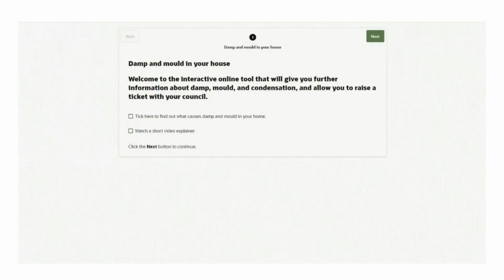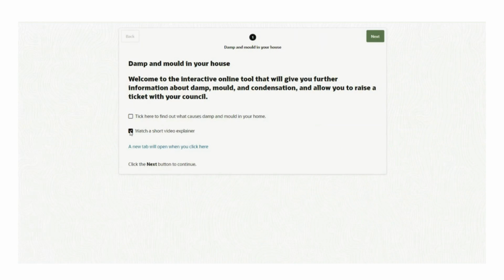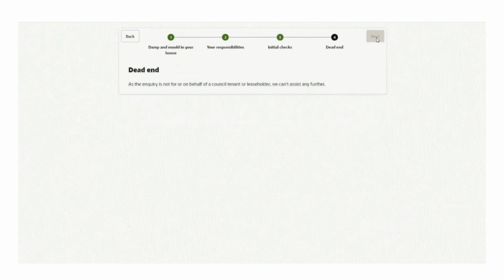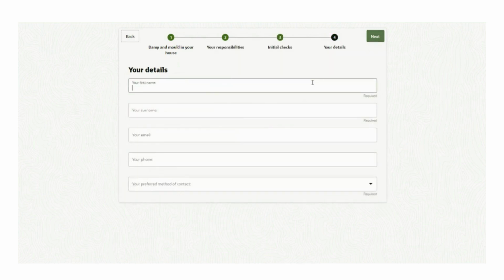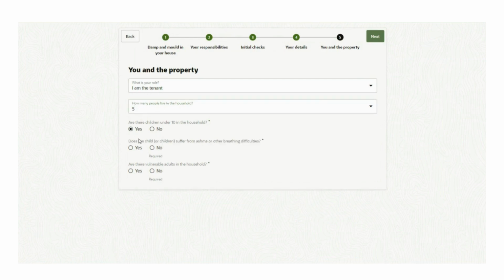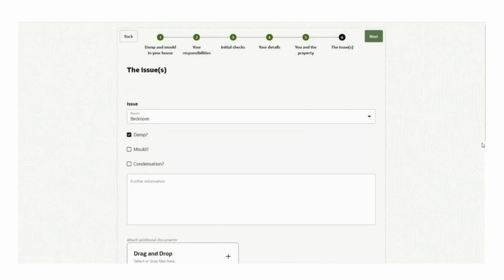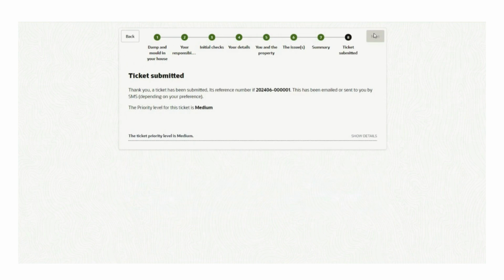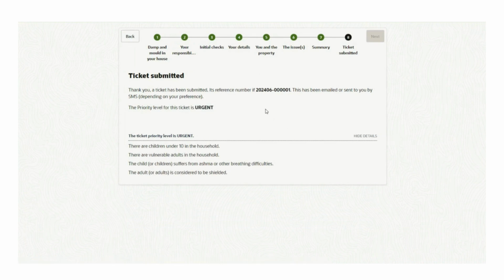IA - Local Gov Use Case - Reporting Mould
See Intelligent Advisor in action, being used to report mould, damp, and condensation.